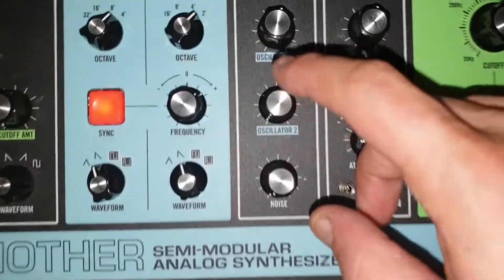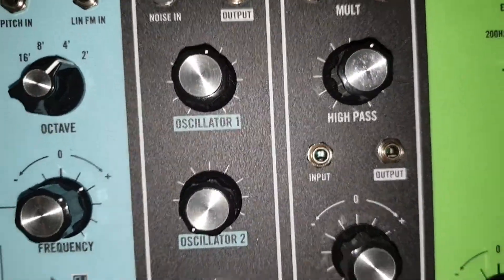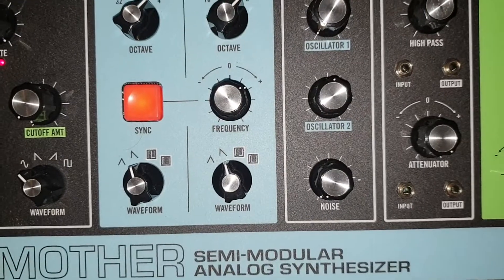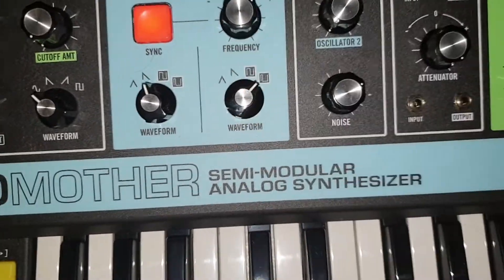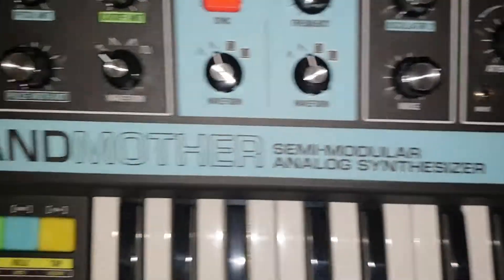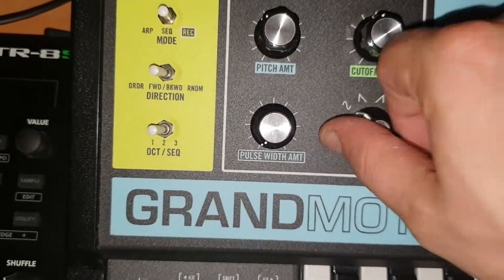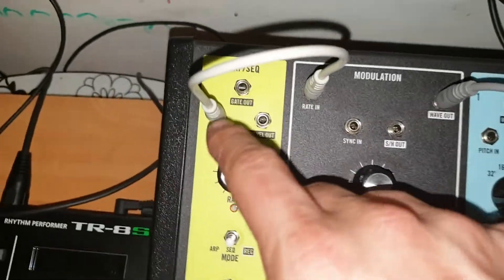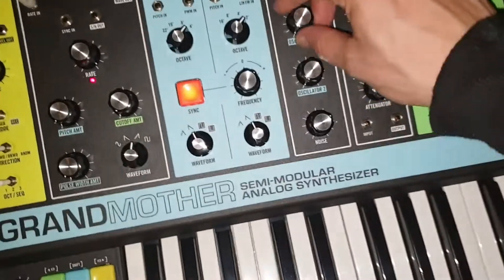Moog Grandmother - 2 Oscilator into 3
Turn noise generator into third oscilattor